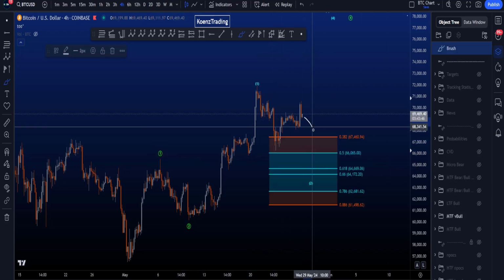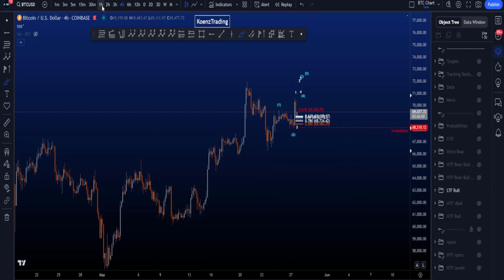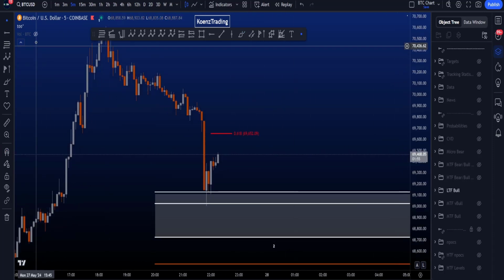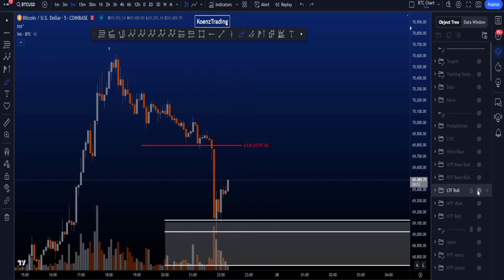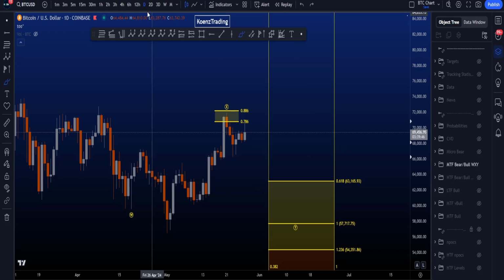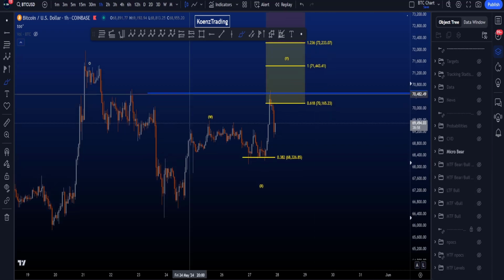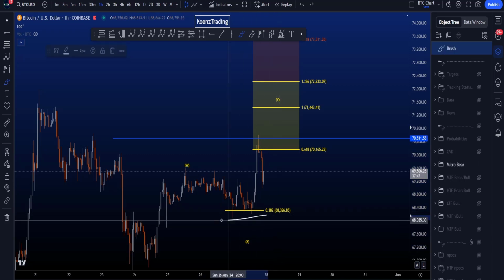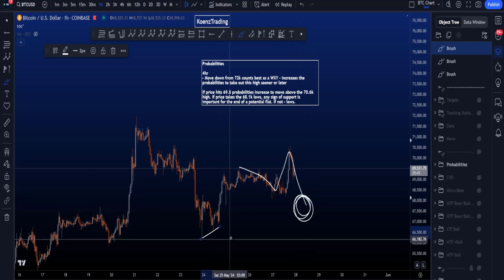Bitcoin Elliott Wave Technical Analysis Today! Bullish & Bearish Price Prediction BTC & News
▶ TIMESTAMPS
0:00 4hr Bullish Scenario 1 (same)
0:27 4hr Bullish Scenario 2 (same)
1:23 1hr Bullish Scenario (update)
3:16 Daily Bearish Scenario 1 (update)
3:57 Daily Bearish Scenario 2 (same)
4:16 1hr Bearish Scenario (update)
6:07 CVD Divergences (update)
6:15 Probabilities